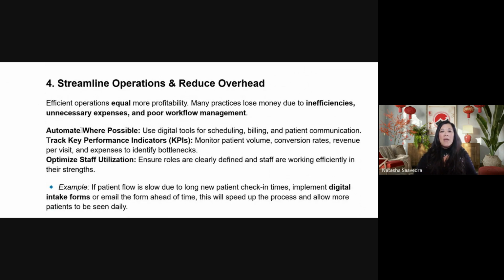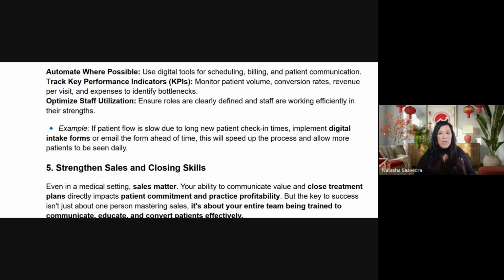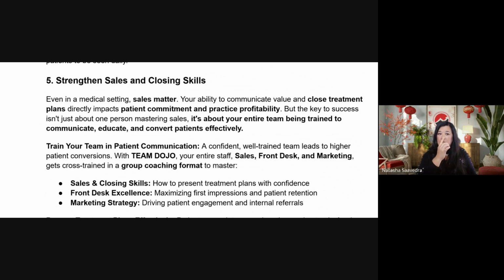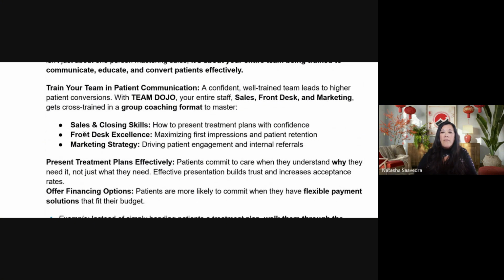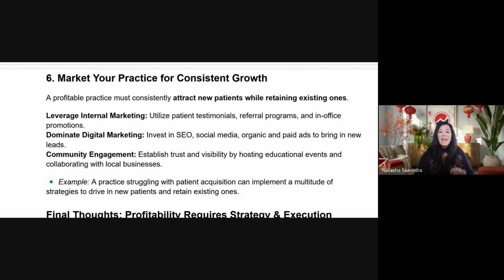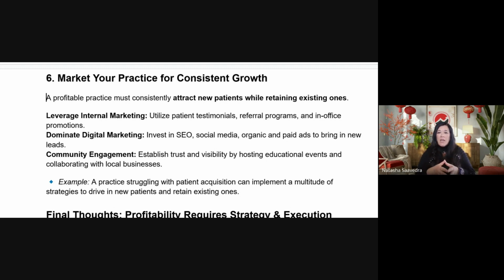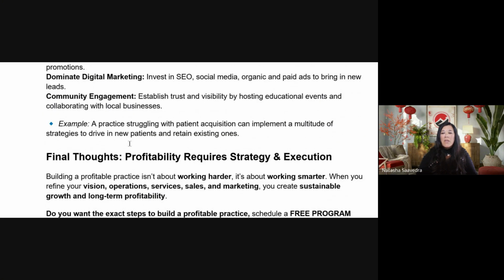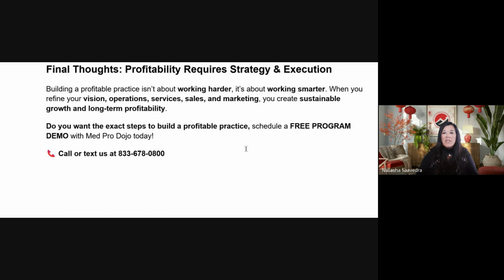Part 2 Blueprint to Profitable Practice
Struggling to Scale Your Practice? WATCH THIS!

If your clinic can’t run without you, you don’t own a business—you own a job. Time to fix that!

Streamline operations, automate tasks, track key metrics, and cut inefficiencies. Boost revenue by closing more patients, simplifying payments, and maximizing retention. Dominate marketing, stay visible, build trust, and keep new patients rolling in.

Watch now and transform your practice! 🚀